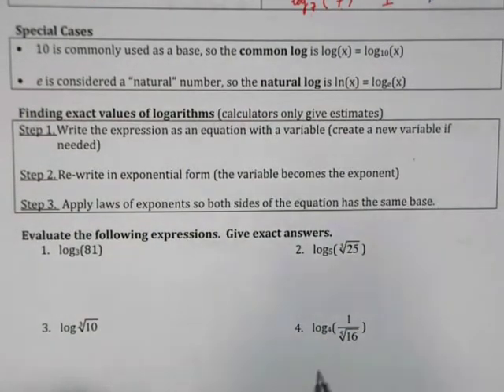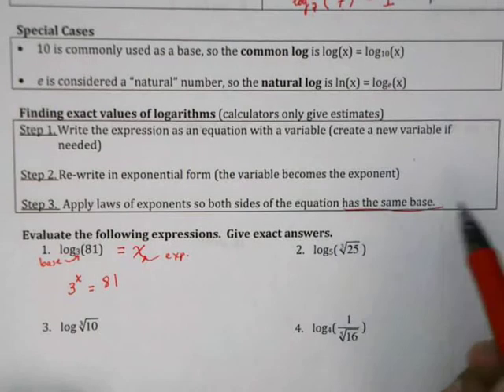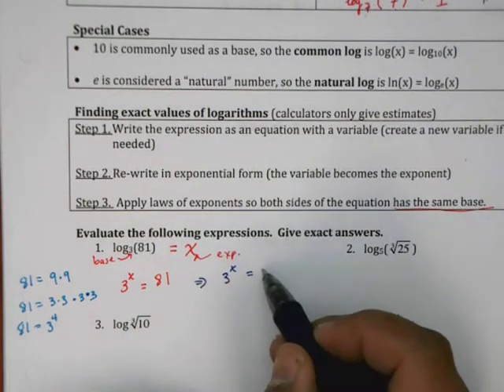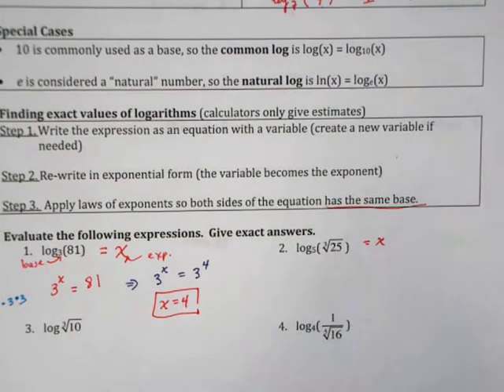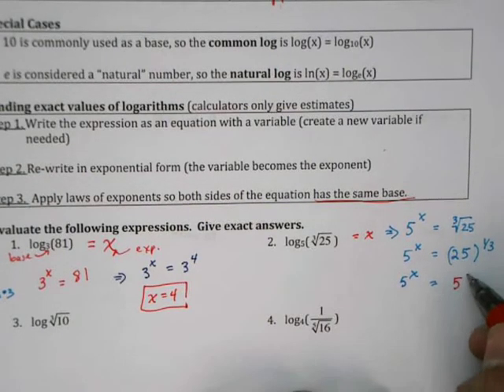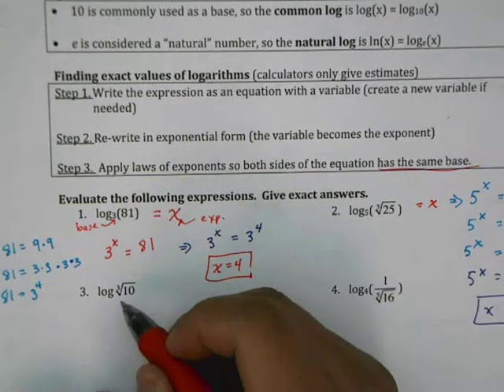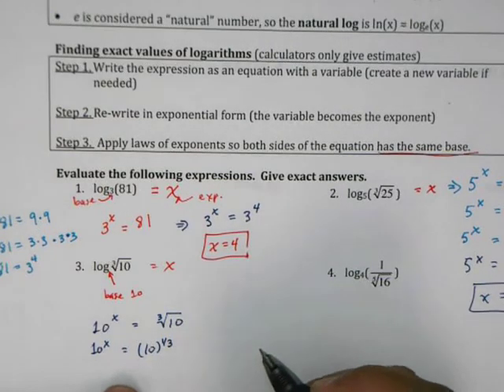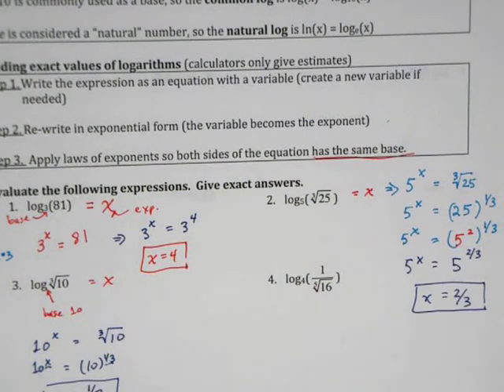3 3 Evaluate Logarithms